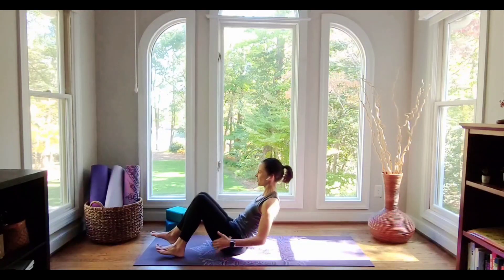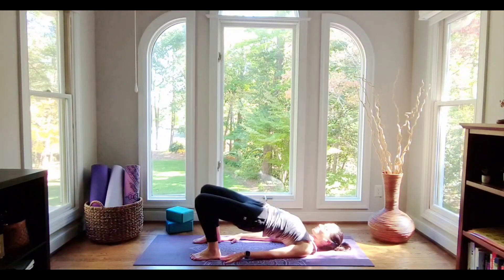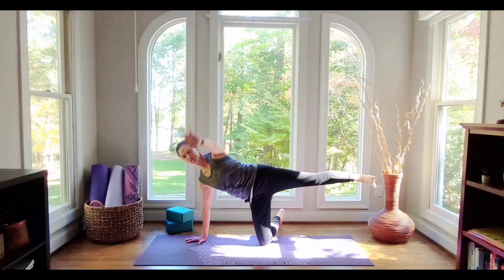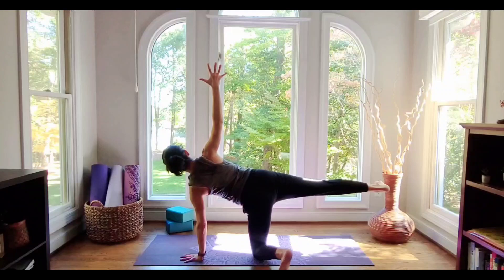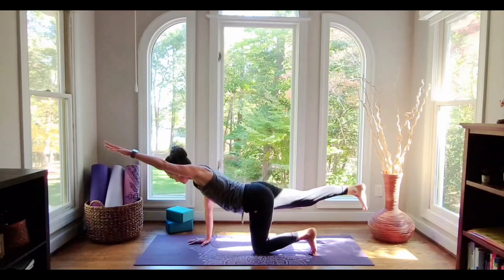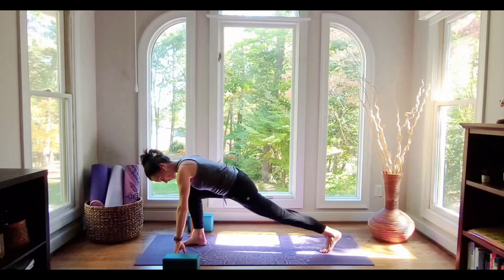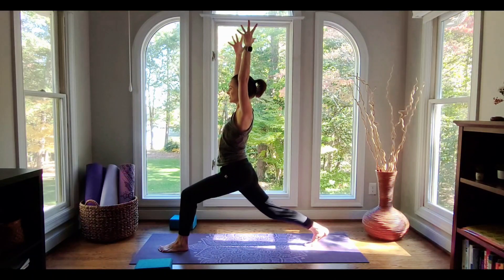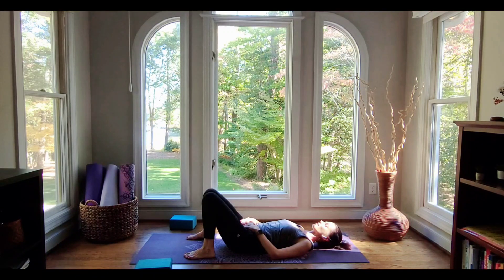All-Levels Strength Yoga Practice - 20-minutes